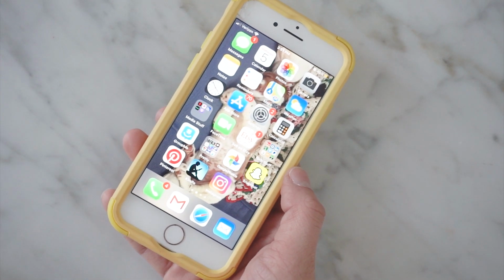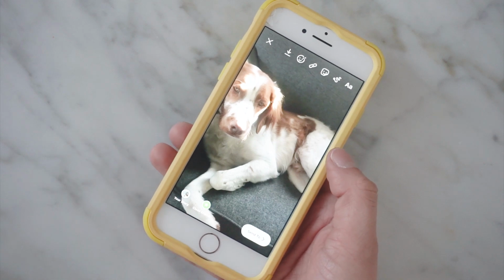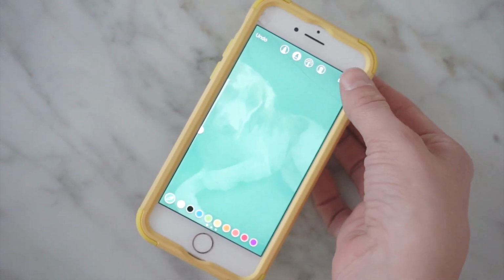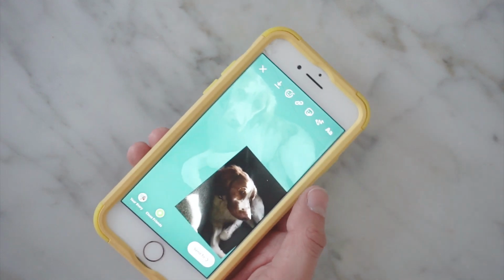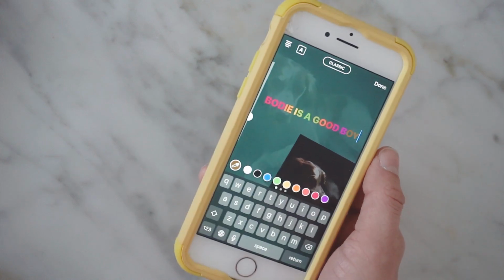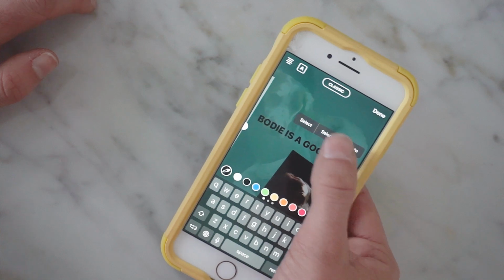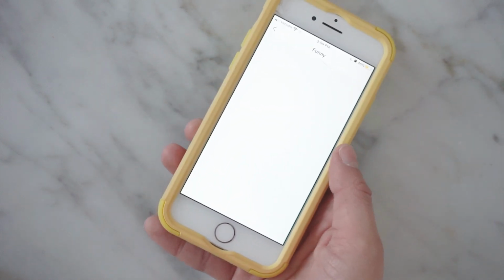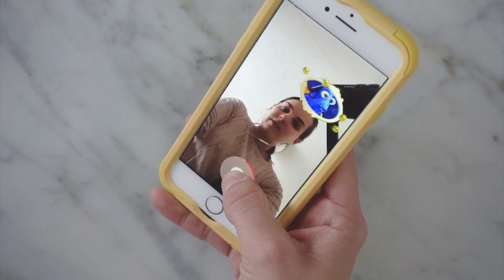5 Hacks for Instagram Stories in 2020 (with Rainbow Text!)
5 Hacks for Instagram Stories in 2020 (with Rainbow Text!)

This video will show you 5 super fun hacks for your Stories on Instagram. Using Instagram stories for business will greatly increase your Instagram engagement, so check out how to use Instagram stories for rainbow text, stories for photo overlays, use cards on Instagram stories, or make a full colored or opaque background on Instagram stories. After this video, you'll have 5 new tips and tricks for Instagram stories in 2020.